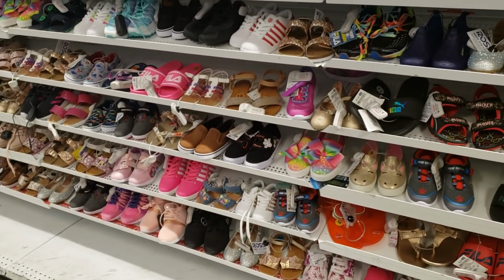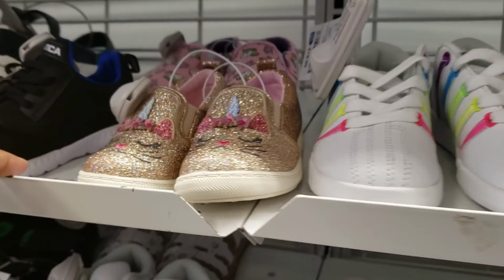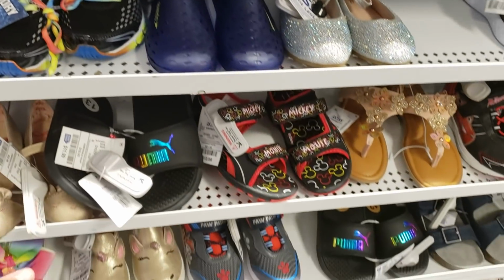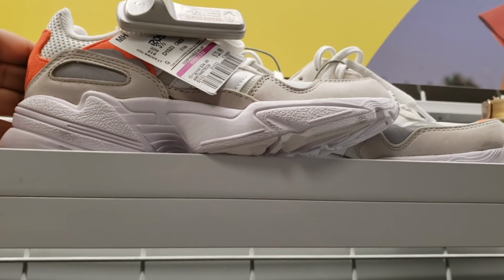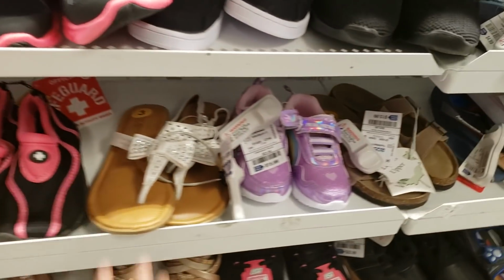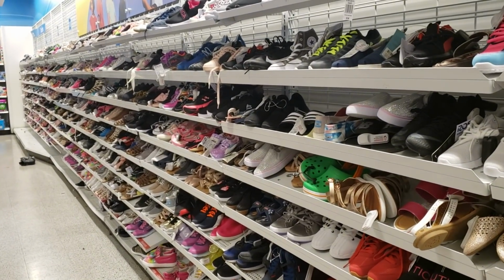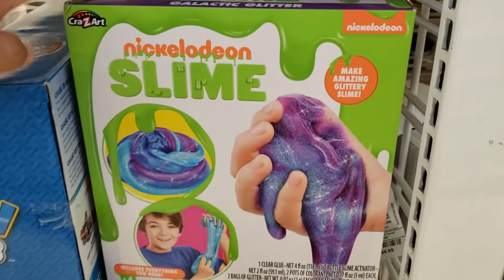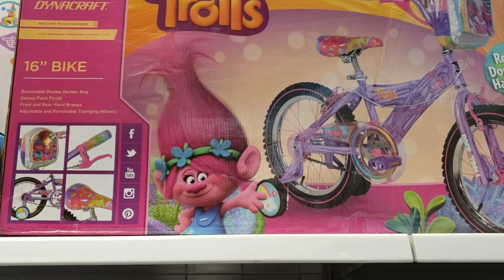ROSS Cheap SHOE FINDS FOR KIDS SHOE WALKTHROUGH * SHOP WITH ME 2019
Hey everyone. I made to the kid department :) Come with me to Ross to look at all the kid shoes. BUDGET FRIENDLY! I do however notice more girl shoes than boy's lol? Boy's need love too!! When back to school gets closer there should be more variety. I did find slime. Karina Garcia kits, compound king slime etc.. 3 pounds of slime for $10 ok :). My decided to spend her money on slime of all things .  We shall see how long it last!!! or before it drops on the floor and picks up dog hair lmao

Have a great day or night. Filmed before or after work . Summer is no joke here lol. Drink your water!!